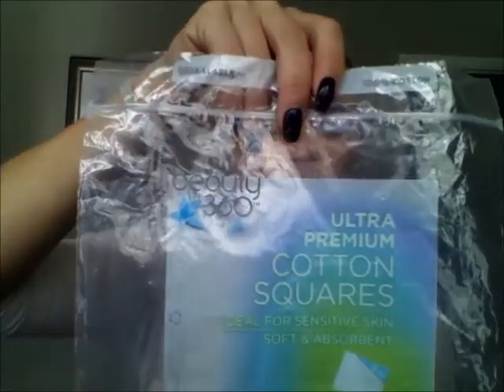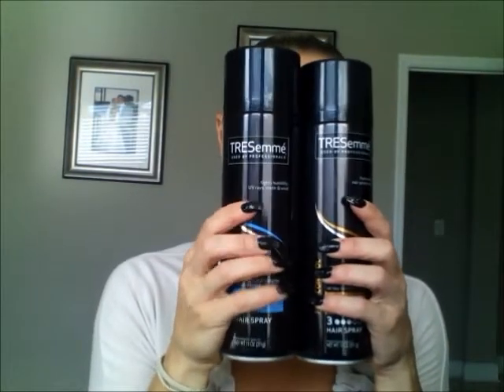JANUARY EMPTIES|| WHITNEY SPENCE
HEY GUYS!! QUICK VIDEO ON ALL THE PRODUCTS THAT I HAVE FINISHED AND IF I WOULD REPURCHASE!

SKINCARE ROUTINE

FACEBOOK     WHITNEY SPENCE BEAUTY & LIFESTYLE